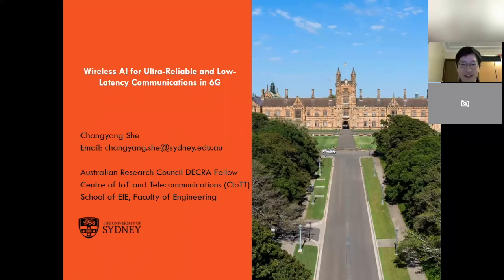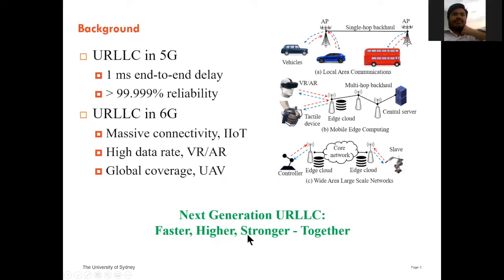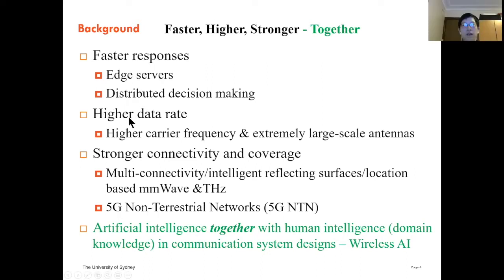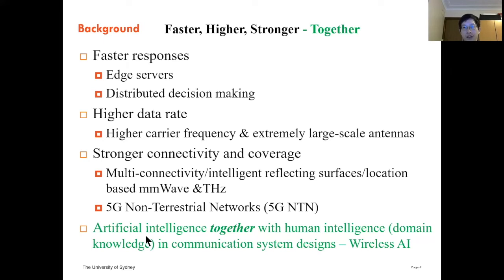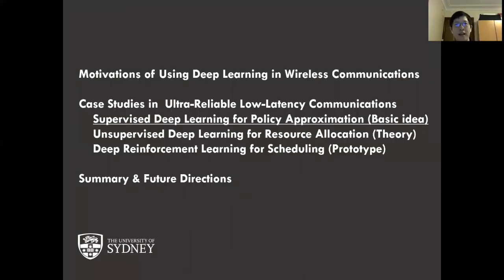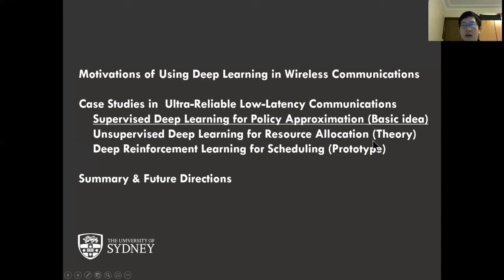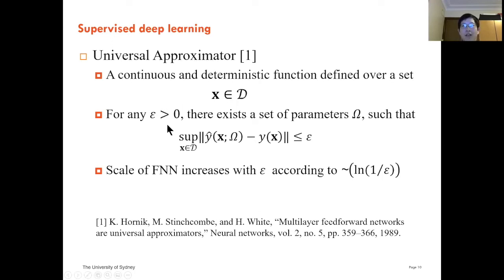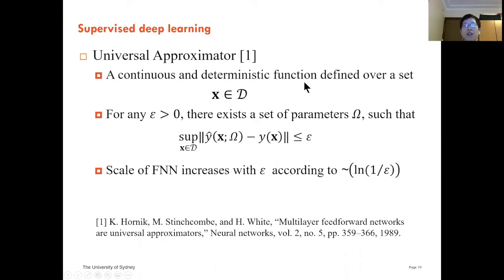Changyang She - Wireless AI for Ultra-Reliable and Low-Latency Communications in 6G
As one of the three typical application scenarios in 5G, ultra-reliable and low-latency communications (URLLC) will lay the foundations for many mission-critical applications, such as vehicle safety applications, industrial Internet-of-Thing, and remote healthcare. The state-of-the-art mobile communication systems can achieve a 1-millisecond delay in radio access networks but cannot fulfil the end-to-end delay and overall reliability requirements of URLLC. By integrating knowledge in wireless communications and networking into deep learning, we investigated 1) how to guide the learning algorithms with knowledge, including models, analysis tools, and optimization frameworks, 2) how to handle the mismatch between theoretical models and real-world networks with data-driven learning algorithms, 3) how to meet the conflicting requirements of URLLC with novel methodologies.